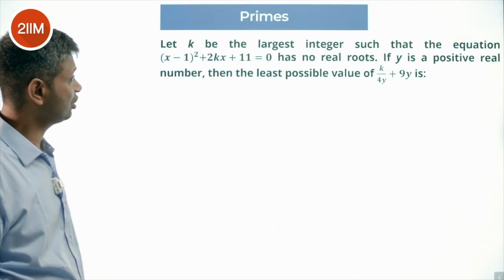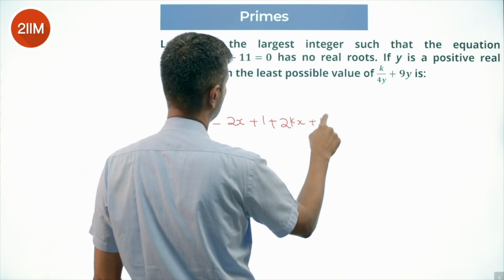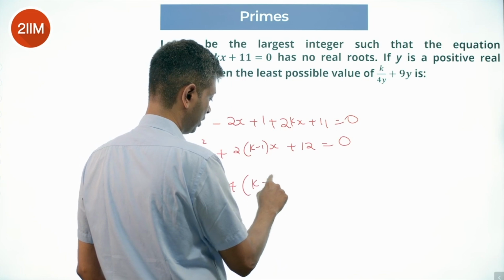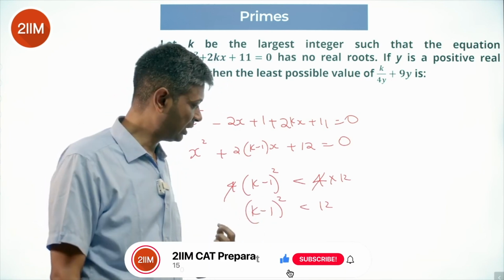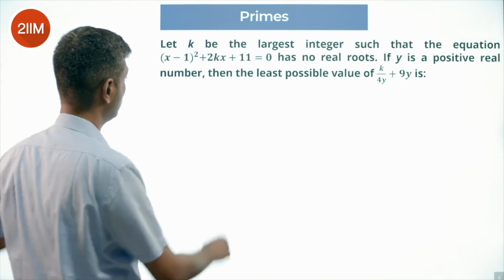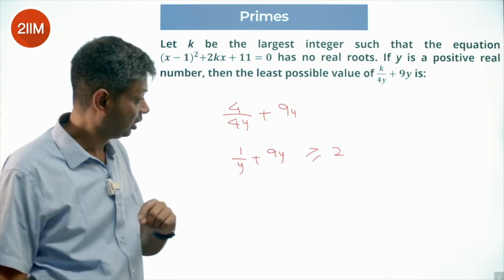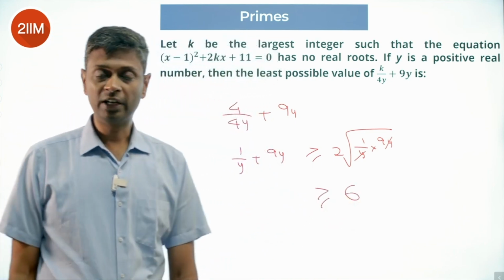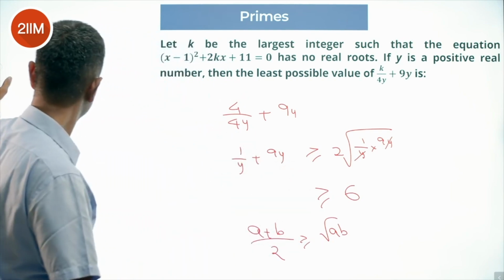CAT 2023 Slot 2 | Employees | 2IIM CAT Prep | CAT 2024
A) 4 : 5
B) 5 : 6
C) 5 : 4
D) 6 : 5